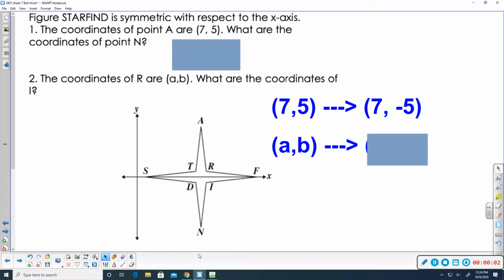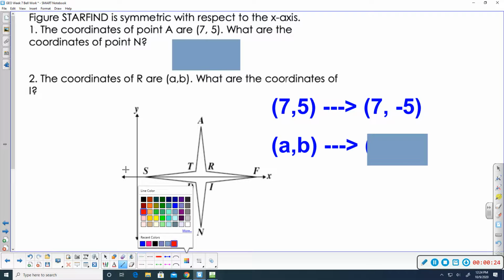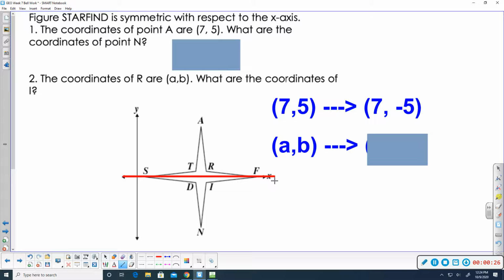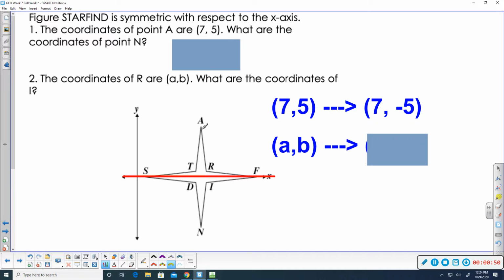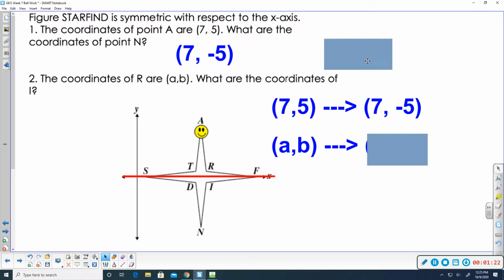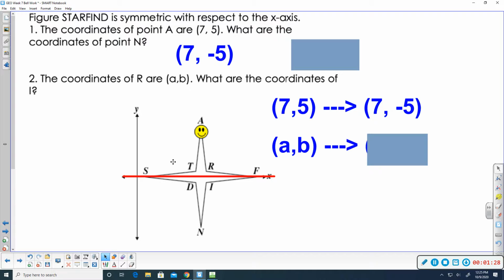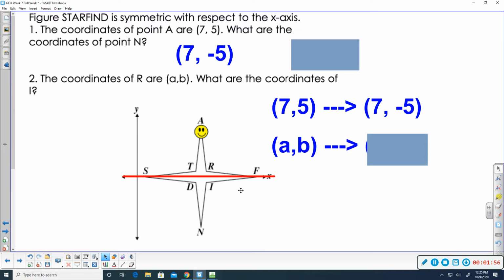Symmetry with Respect to x-axis